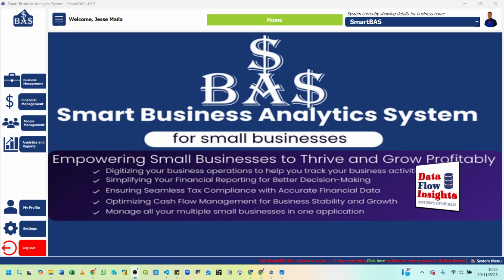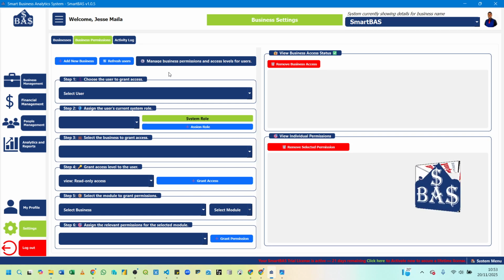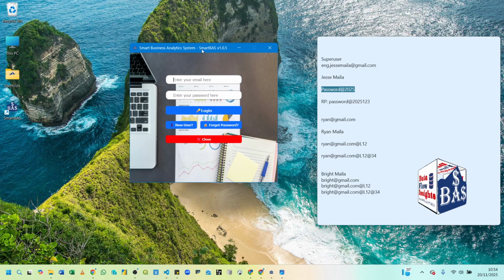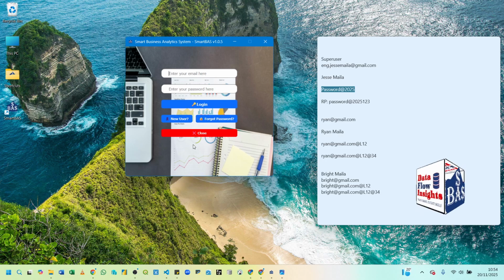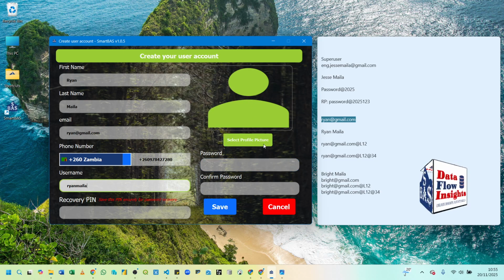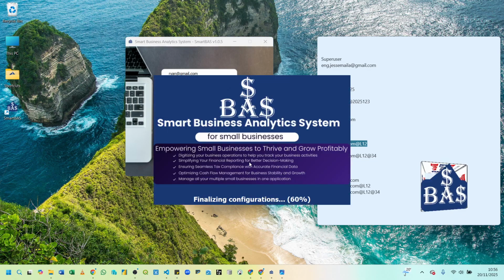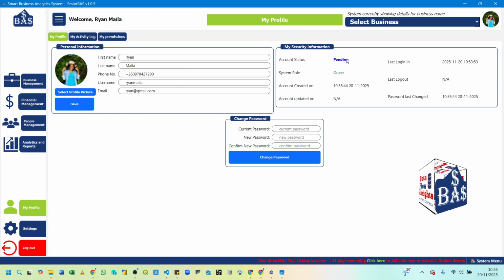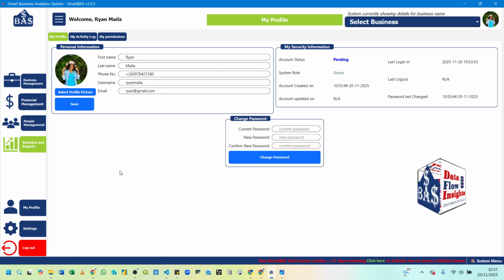How to create a User in SmartBAS System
This is a walk through on how to create a system user for SmartBAS